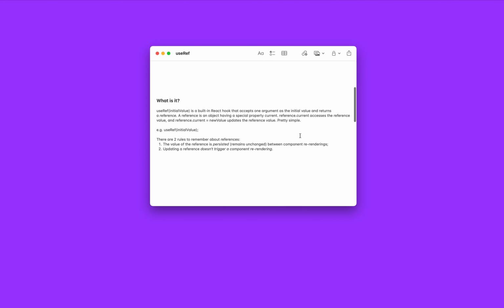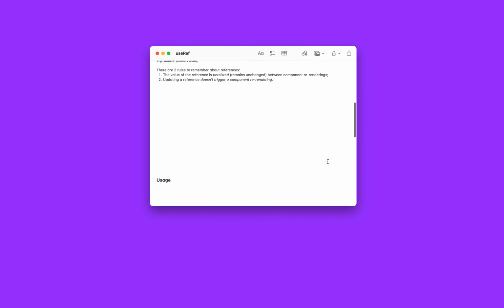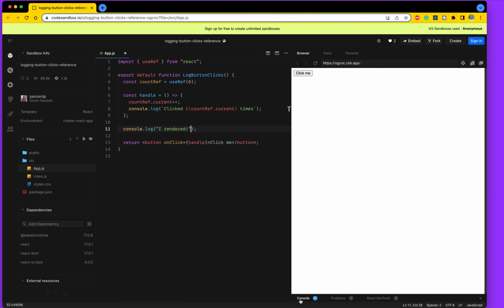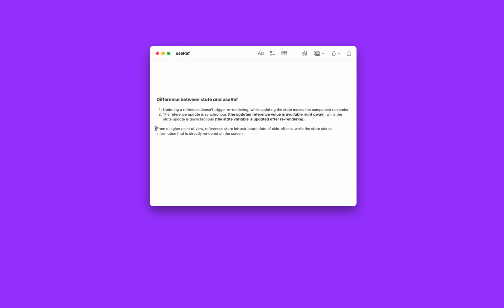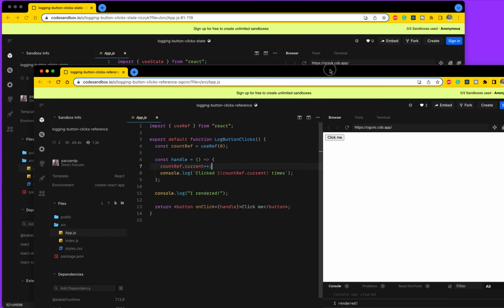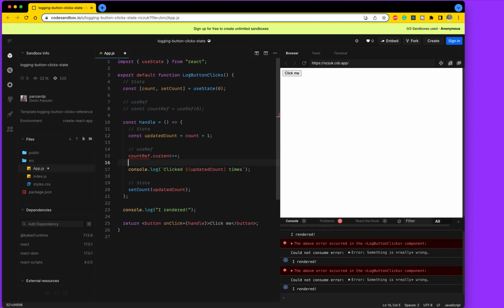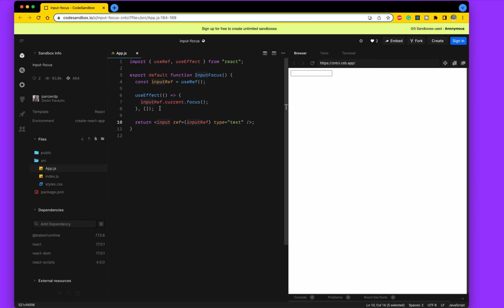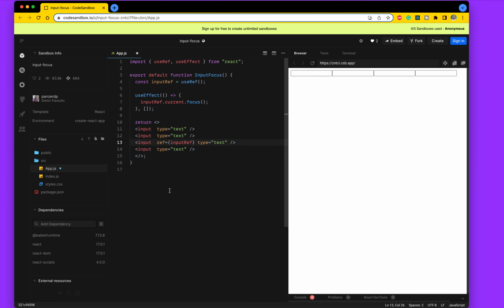Understand React useRef() - Short & Simple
In this short and simple tutorial video, we'll be exploring the React useRef hook, a powerful tool for improving your React code. Whether you're a beginner or an experienced React developer, this guide will provide you with a step-by-step explanation of how to use the useRef hook.

The information in this video is based on the article "React useRef Hook in Action: 3 Examples + Tips" by Dmitri Pavlutin, which is available on his website at dmitripavlutin.com. Pavlutin is an experienced software engineer and writer who specializes in web development, and his article offers valuable insights and tips on how to use the useRef hook effectively. We highly recommend checking out his article for additional information and resources.

By the end of this tutorial, you'll have a solid understanding of how the useRef hook works and how to use it in your React projects. So sit back, relax, and let's dive into the world of React useRef hooks!